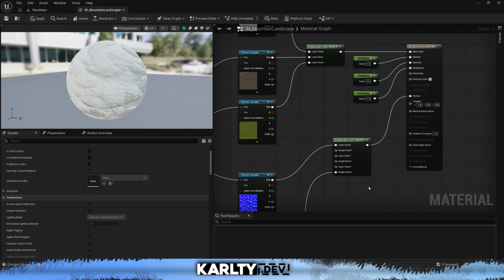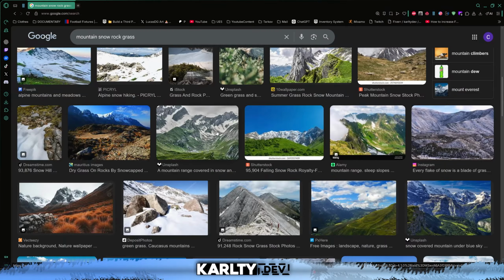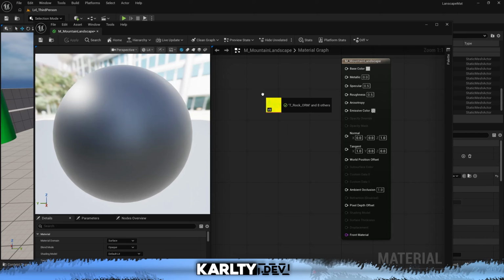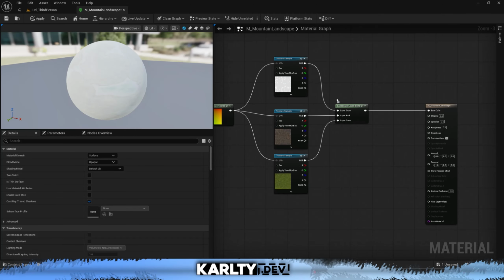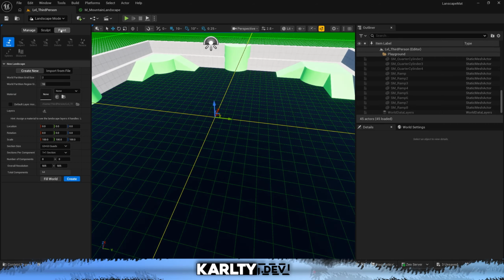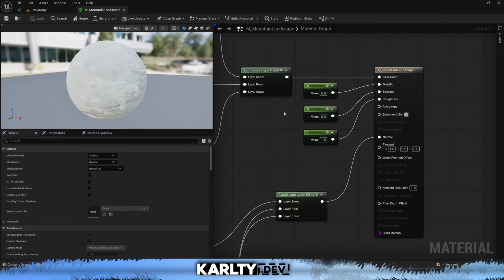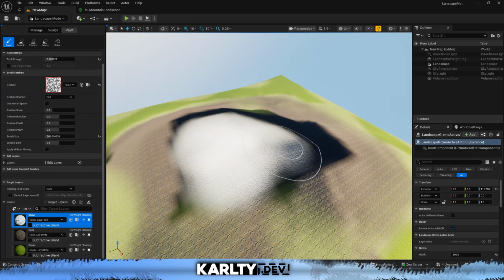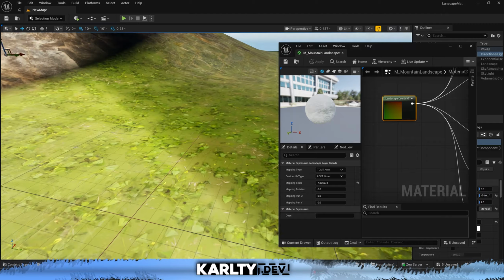How to Create Landscape Materials in Unreal Engine 5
How to create landscape materials in  @UnrealEngine  by @EpicGamesStore  In this tutorial you'll learn how to create a 3 layered material snow, rock and grass and i'll explain how you can use this to paint  your own custom landscape. I hope this helped!

Drop a comment and I’ll help you out!